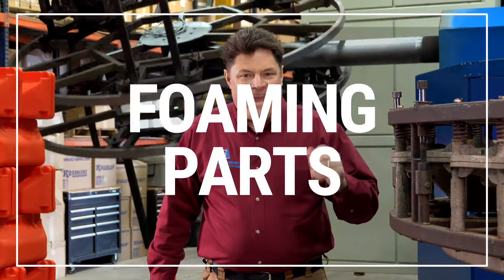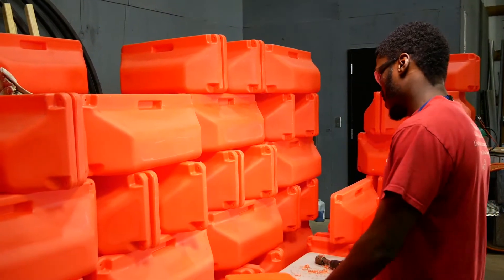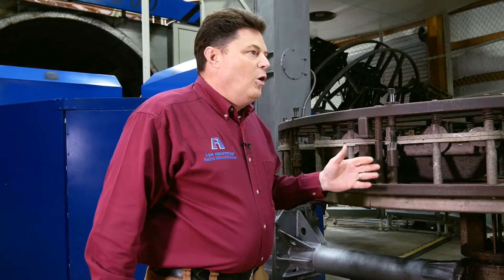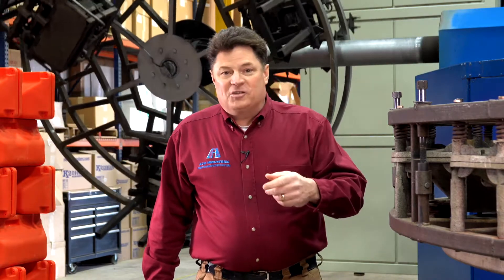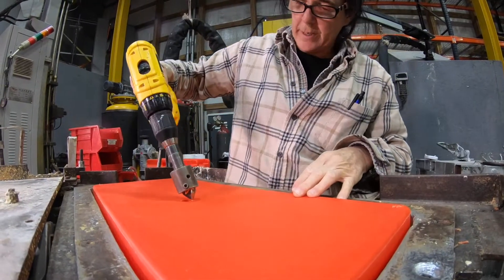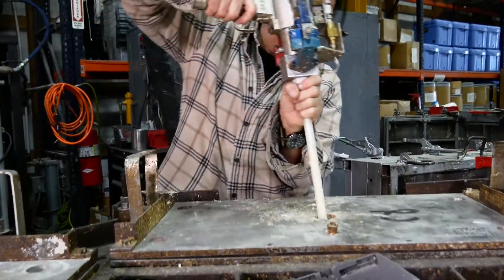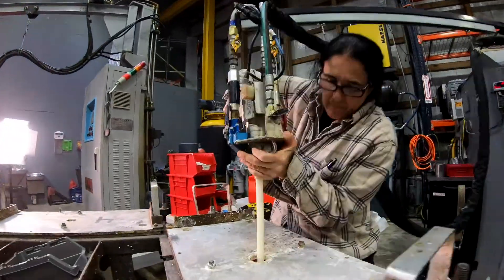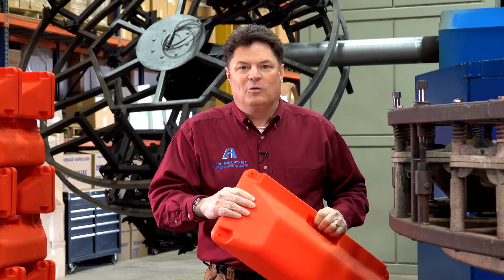FOAMING a Rotational Molded Part Can Add Strength or Buoyancy | ASH Industries | Lafayette, LA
ASH rotational molding with in-house foaming capabilities can add value to your rotomolded plastic part. It could be to waterproof the part, insulate the part, or give it structural strength.

ROTO-XL™ represents ASH’s unique roto-molding division focusing on tooling & hollow thermoplastic components up to 18’ long and 52” in diameter. ROTO-XL™ molding is a cost effective alternative to injection molding for large plastic parts, components which must be hollow (such as berms, barrels, canoes, kayaks, slides), and those which may be made from commodity thermoplastics (polyethylene or polypropylene). The molds are less expensive than injection molding tooling as they do not have to be large, bulky, and built to withstand the tremendous pressures of injection molding.

0:00 - Foaming adds strength, insulation, and buoyancy - compression strength as well

0:52 - How do you foam a rotational molded part - industrial grade foam

👆 Fill out the form on this page to get your free N.E.R.D. sent to you!

At ASH Industries, we have the ultimate tool to help when you're designing your part. The N.E.R.D. (New Engineering Reference Device) demonstrates real world molded radii (both inner & outer), wall thicknesses, textures, absent & present weld lines, as well as demonstrations of sink & no sink. This clever device can save you thousands of dollars and prevent mistakes from happening.

At ASH Industries we are always looking for ways to help you get real parts into your hands rather than waste money on 3D printing. If you 3D print parts to field test or to try something for a new product, you still have to spend the money to go into production. Our SuperMold™ program gives you the parts, tool and puts you in the spot to start production right away. (SuperMolds have these limitations: Parts must have a maximum 3/16” wall thickness, +-0.005” (0.127mm) tolerances and not have any undercuts. The molds must be “open & shut”).

ASH™ offers several different types of injection molding production processes. There's plastic injection molding, where thermoplastic materials are injected into a mold where they're then allowed to form and curate, creating plastic products.
Silicone liquid injection molding, or LIM, is a manufacturing process commonly used to make silicone parts (considered a subset of rubber or thermoset) that need to withstand extreme conditions, regardless of the industry. The process is an injection molding process at heart, meaning that materials are injected into a pre-made mold, where heat accelerates part curing. Then, the process repeats itself until the part run is complete.

1330 W. Willow St., Lafayette, LA 70506